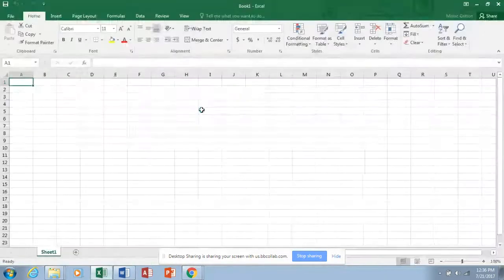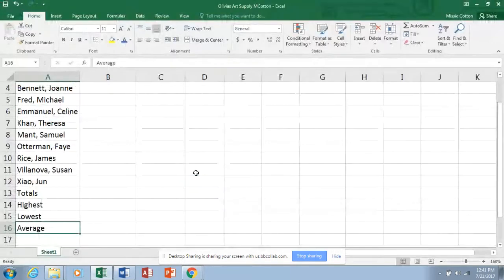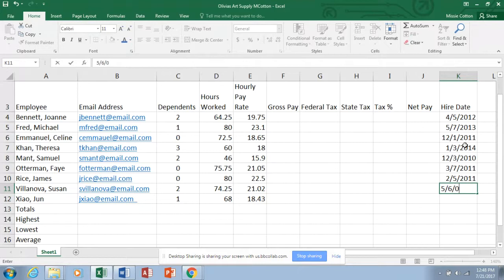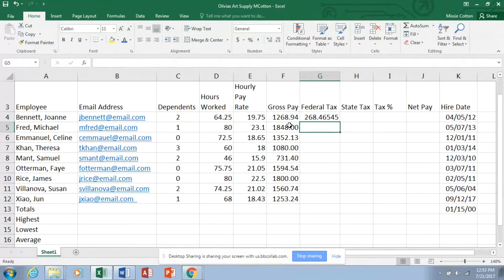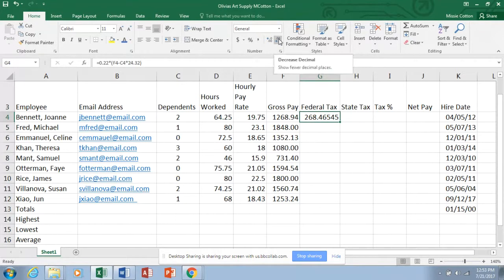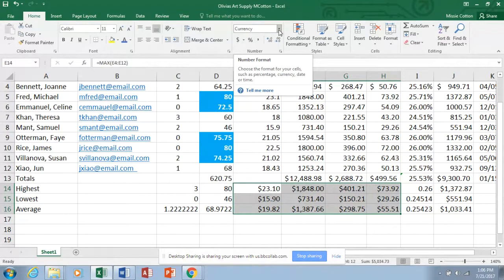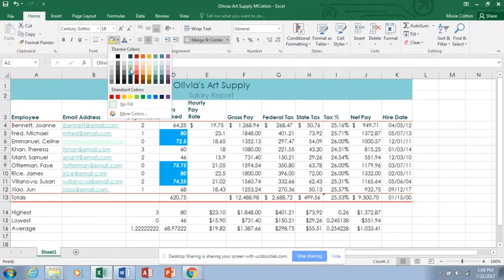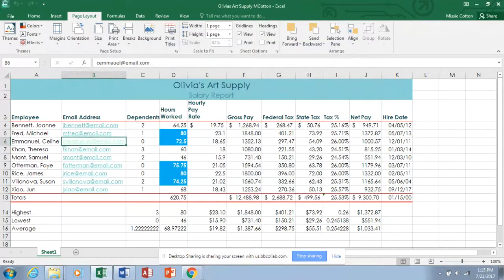Excel 2 Lecture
Salary Report spreadsheet